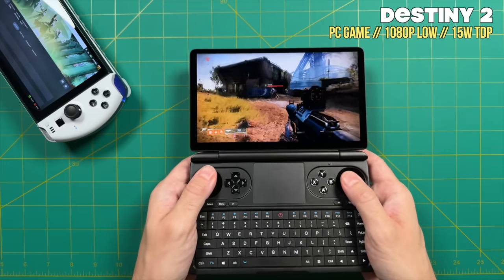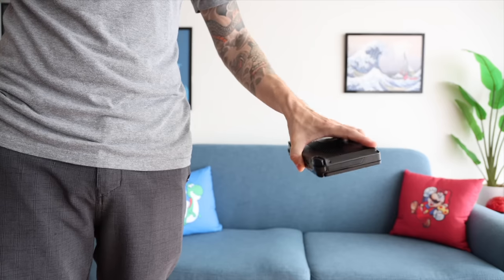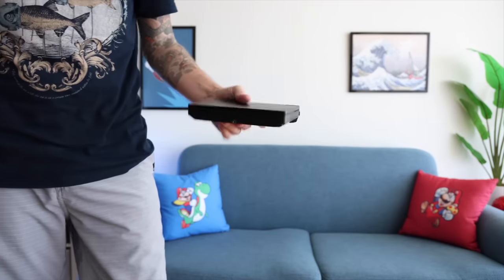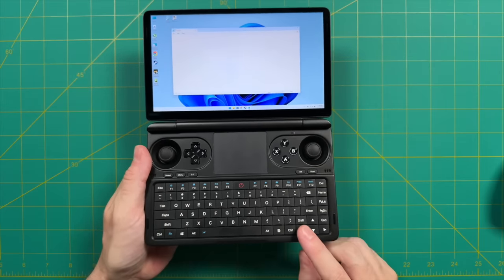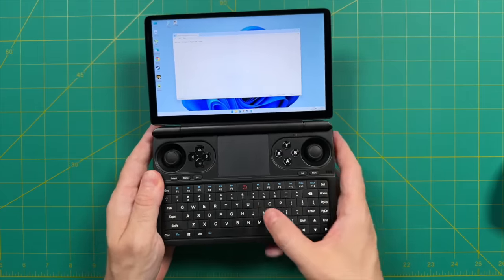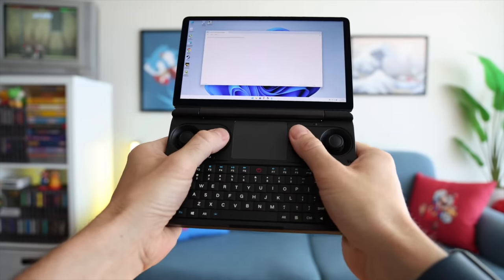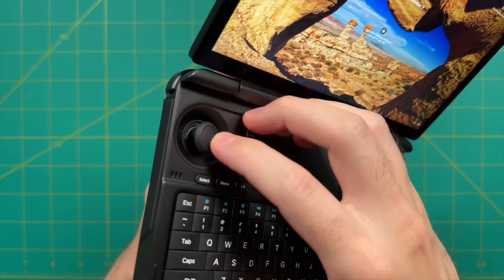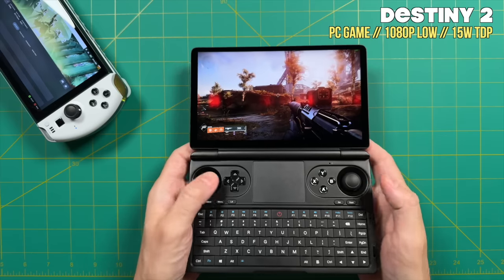GPD Win Mini: Pocketability, Typing, & Analogs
Here are a few follow-up notes about the GPD Win Mini after my previous review.  In particular, let's talk about pocketability, the typing experience, and the Mini's analog sticks.

Skull & Co thumbstick caps

Timestamps:
00:00 introduction
01:24 pocketability
05:17 typing experience ("thumb typing")
08:45 analog sticks
12:33 summary and conclusion